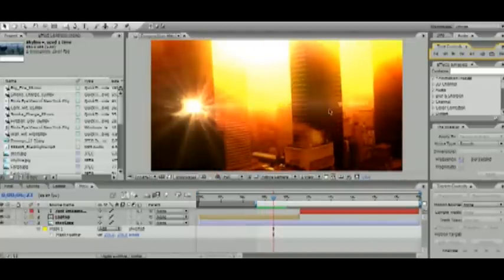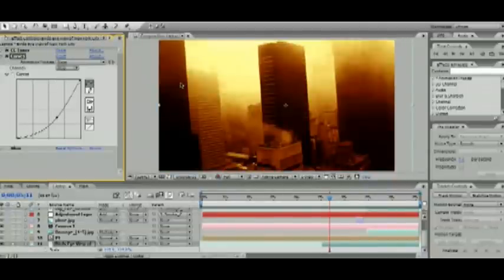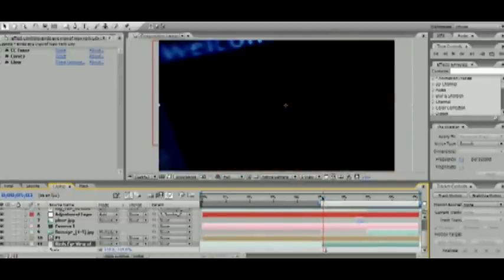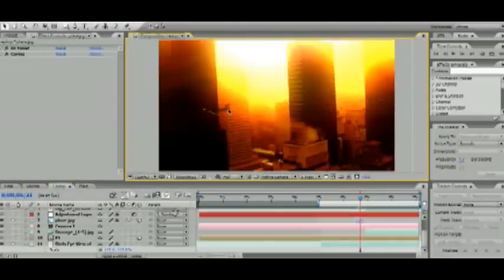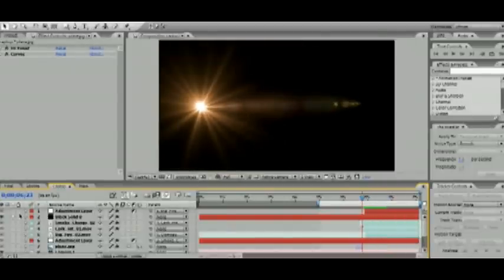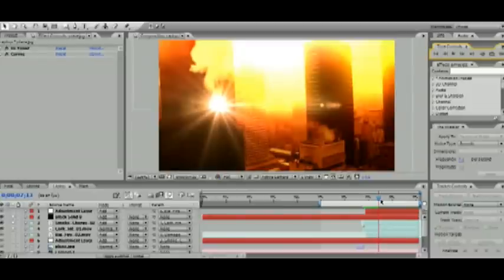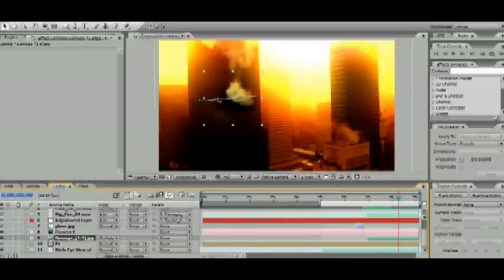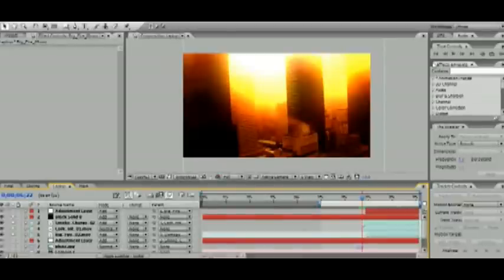Plane Crash After Effects Tutorial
Smashing Objects together in AE CS3